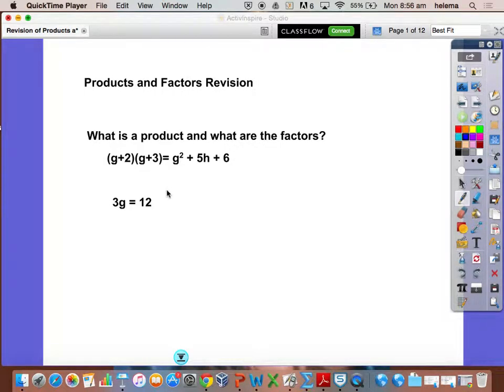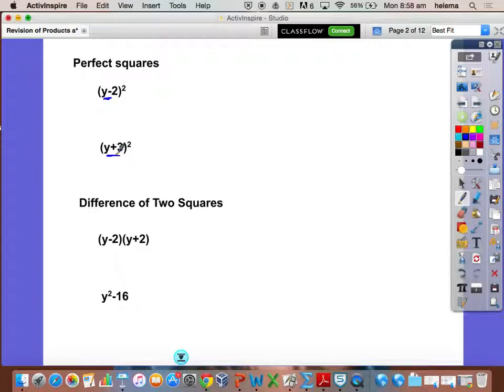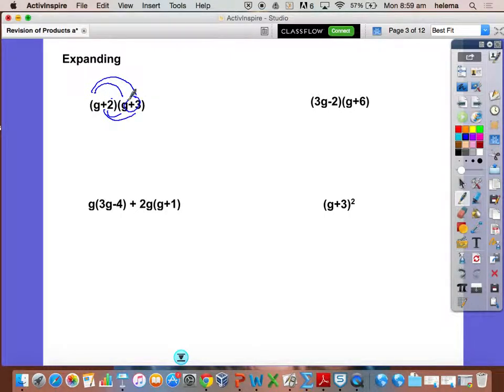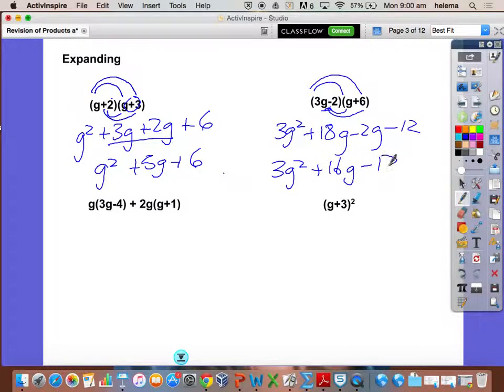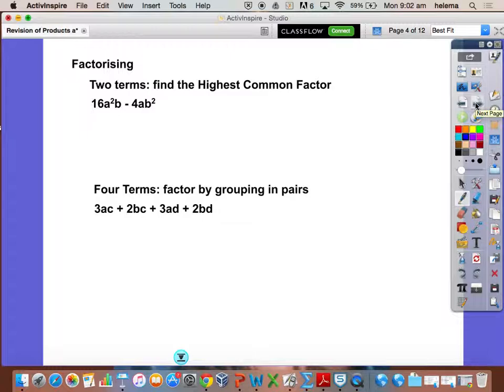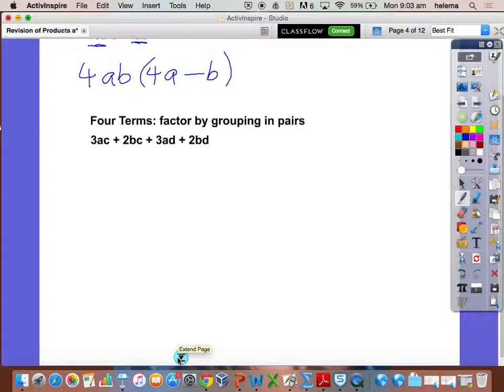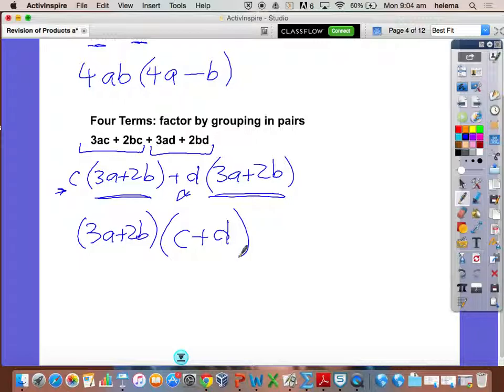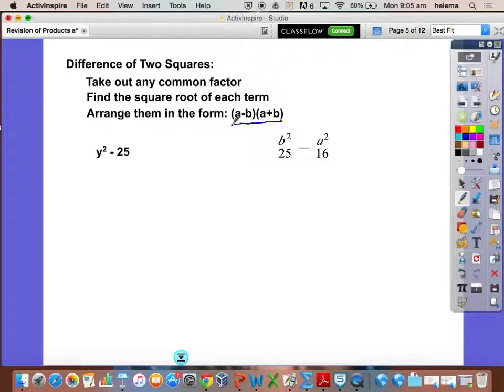Products and Factors Part 1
Stage 5.3 Products and Factors